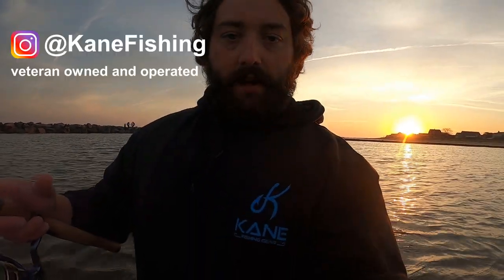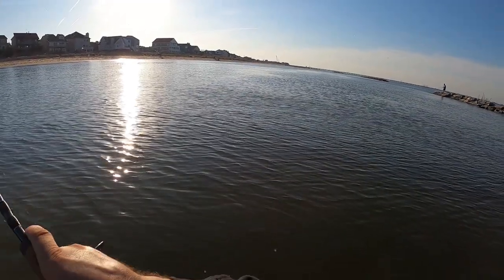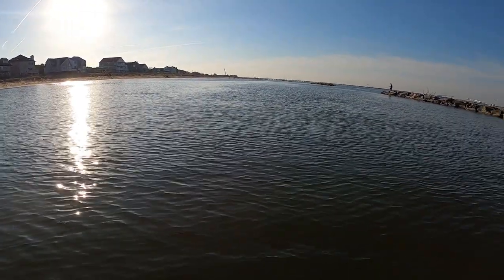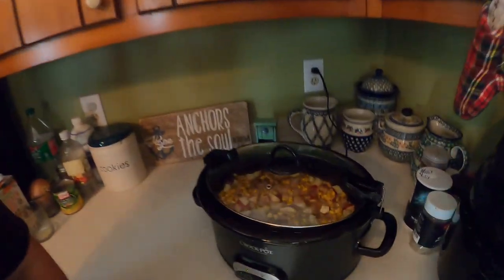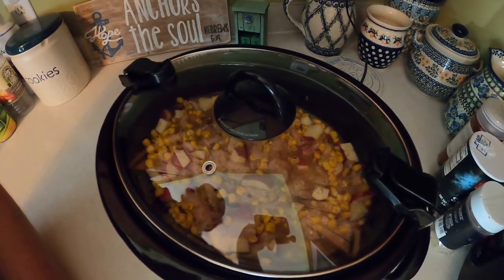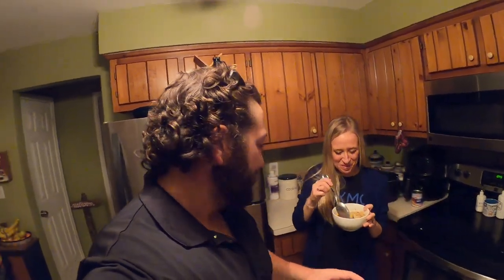Beach Fishing | KILLER LURE + This Catch 'n' Cook Will Have Them BEGGING You To Fish!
The BEACH FISHING scene has been FIRE lately in Virginia! My favorite low-light conditions lure provided great action on a local bay beach. Classic Virginia Fall weather had me rocking waders in the morning and trunks in the afternoon! You have to try this recipe for the cold weather days!

Gear / Products Used:
Lures - 17MR MirrOdine (Mardi Gras)
Rod / Reel - Pflueger President Combo (7' Medium Action)
Main Line - 20 lb Power Pro braided line
Leader Material - 15 lb Seaguar Blue Label flourocarbon